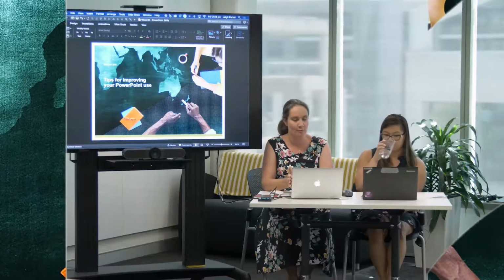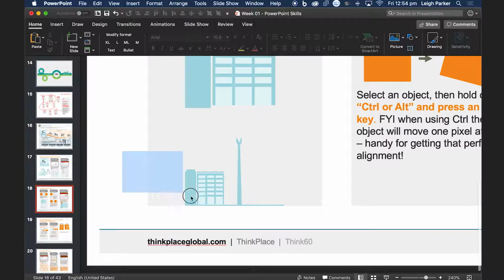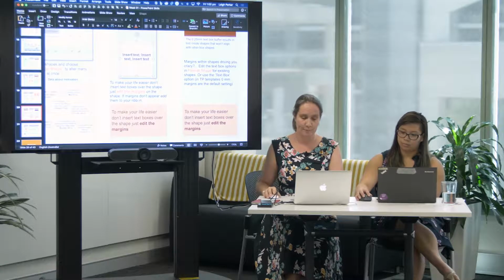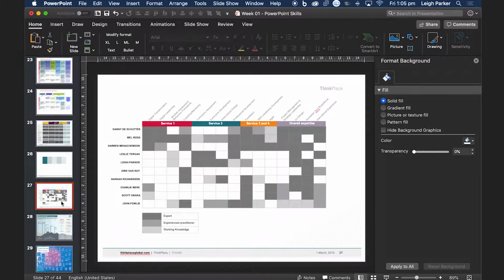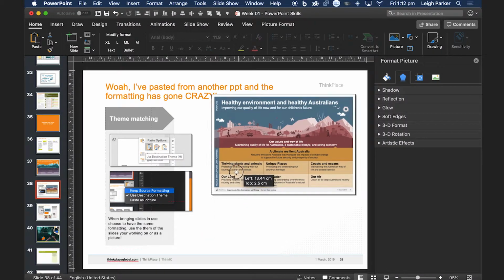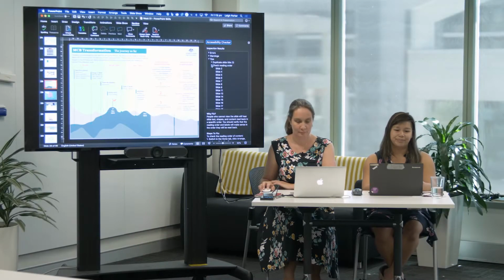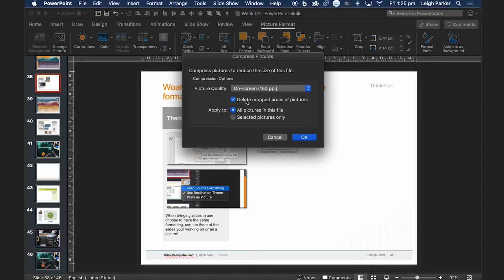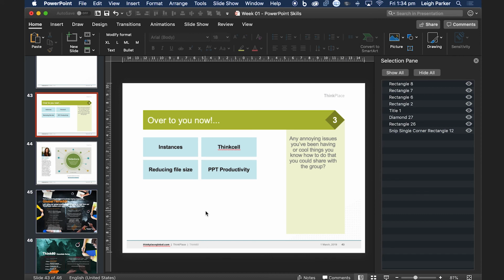Think60: Tips for improving your PowerPoint use